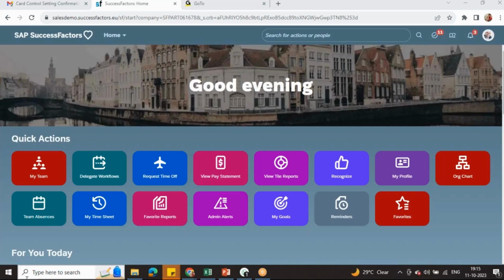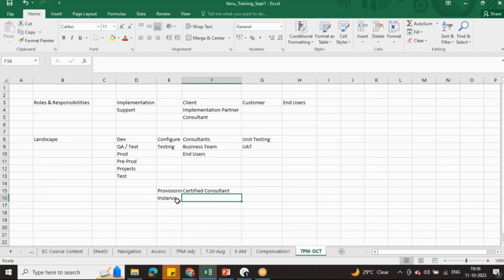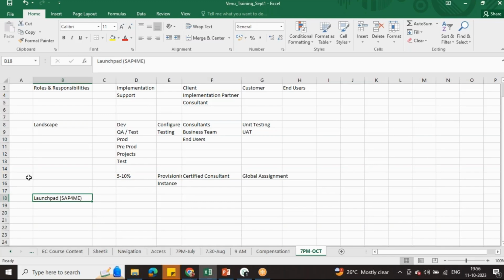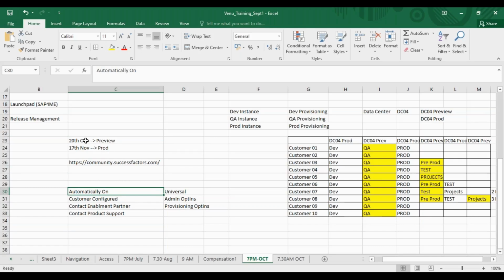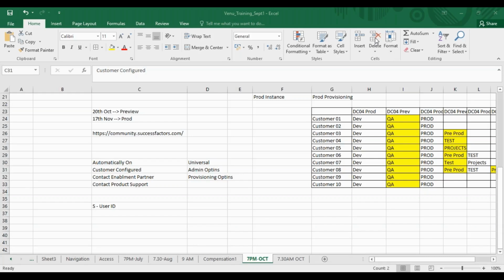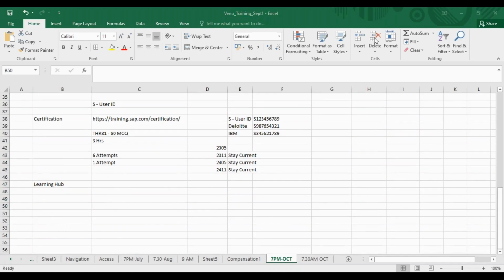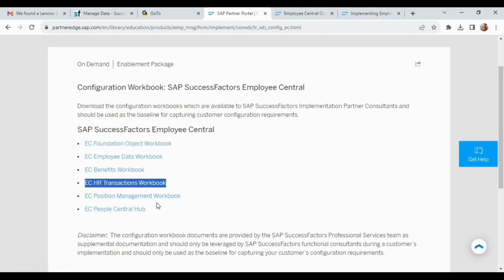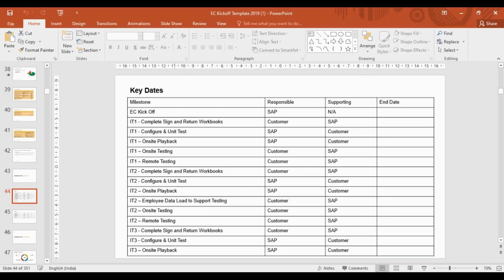SAP Successfactors Employee Central Training Video on 11-10- 2023 Call/WhatsApp +91 8297923103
SAP Successfactors sap Successfactors Training SAP SuccessFactors tutorial SAP Successfactors certification SAP Successfactors jobs SAP Successfactors support,. we will take students into the world of SAP Successfactors and offer a thorough education geared toward HR professionals

For Quick response,please Call or Whats App at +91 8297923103.

Time Stamps:
   00:05  Intro about SAP Successfactors EC Training schedule
   03:20  Roles and Responsibilities of SAP Successfactors EC
   05:12  Types of projects in SAP Successfactors
   10:20  Terminology used in SAP Successfactors
   16:14  Explanation about LANDSCAPE in SAP Successfactors
   23:34  Types of systems in SAP Successfactors
   37:15  Launchpad(SAP4ME) explanation in SAP Successfactors
   51:20  Rea lease Management in SAP Successfactors
1:32:58  Certification explanation in SAP Successfactors
1:49:35  Learning Hub explanation in SAP Successfactors
1:53:40  Partner edge SAP Successfactors
1:55:33  Implementation guide in SAP Successfactors EC
2:13:15  HR Transactions in SAP Successfactors EC
2:16:45  Kickoff Template in SAP Successfactors EC
2:18:07  What is SAP Successfactors EC?
2:30:35  Activate methodology in SAP